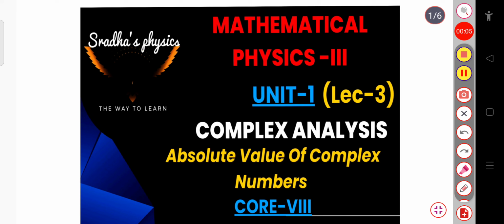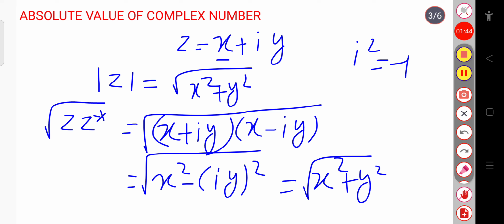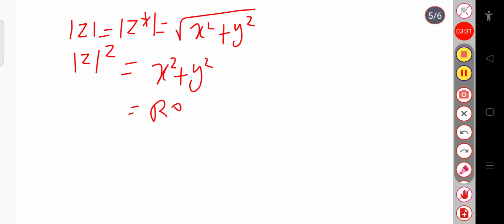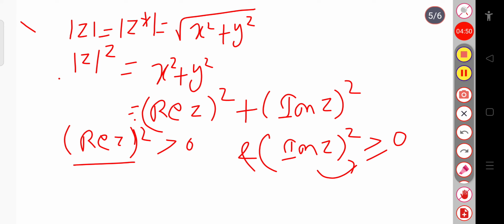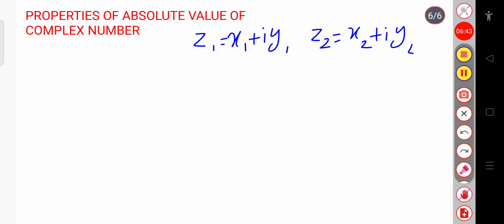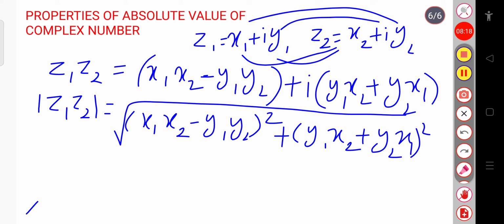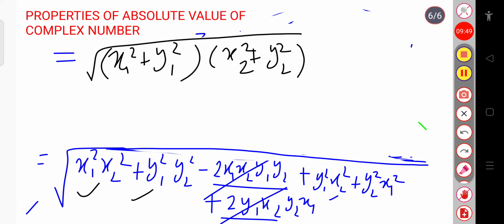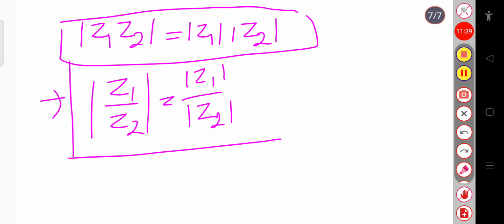Absolute Value Of Complex Numbers and It's Properties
Check this link below for Operation Of Complex Numbers and Properties of Complex Numbers ?👇